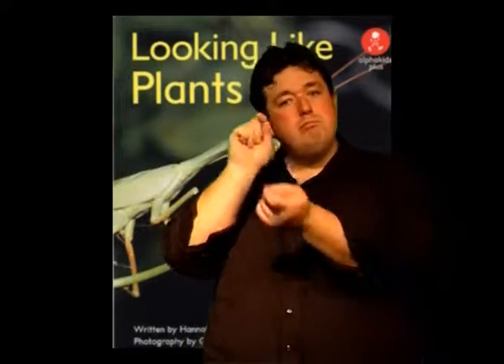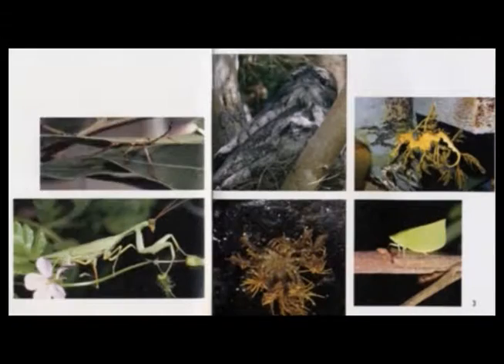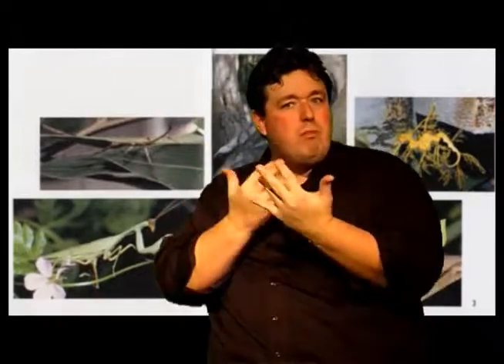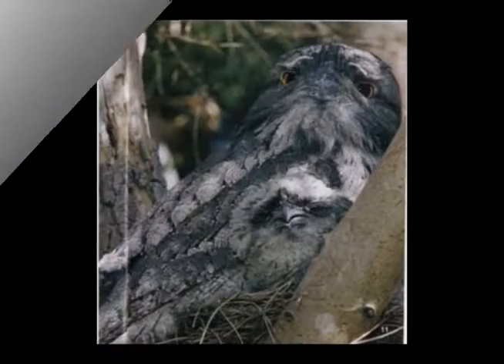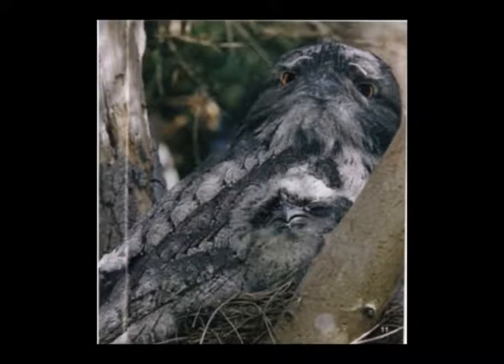Looking Like Plants ASL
Looking Like Plants